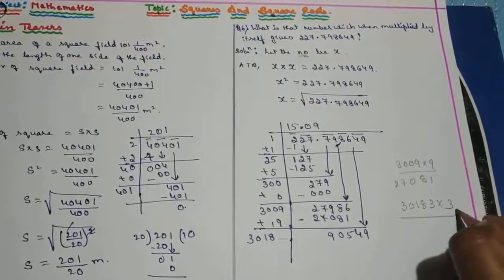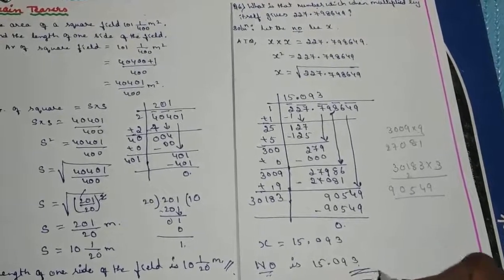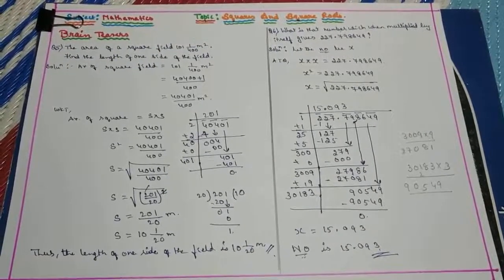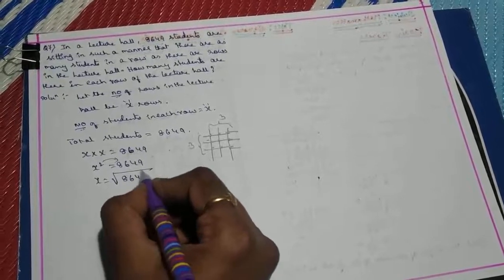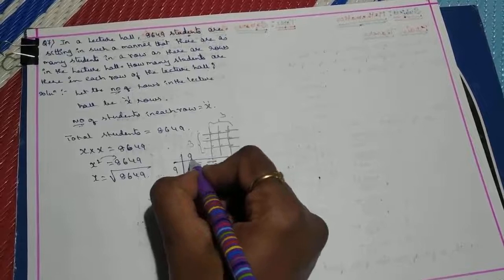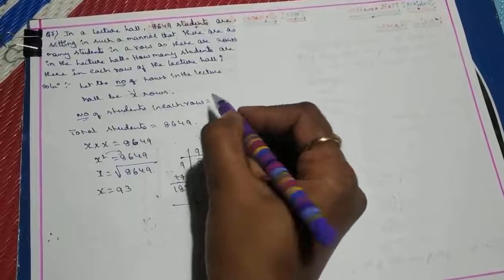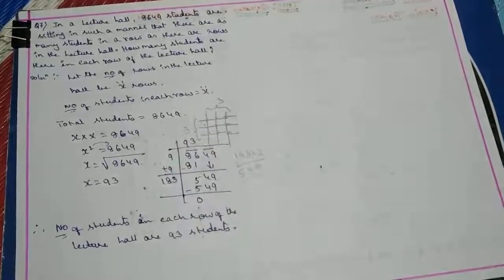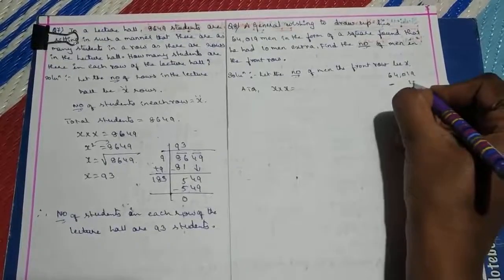Chapter : 1, DAV, Squares And Square Roots.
Brain Teasers ( Q5 to Q8).